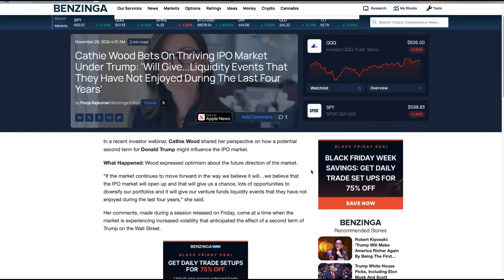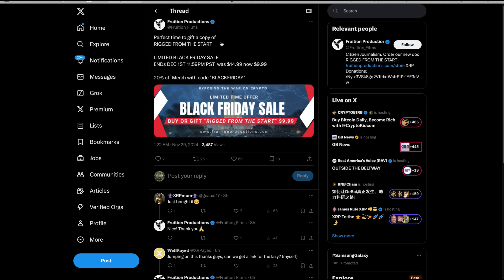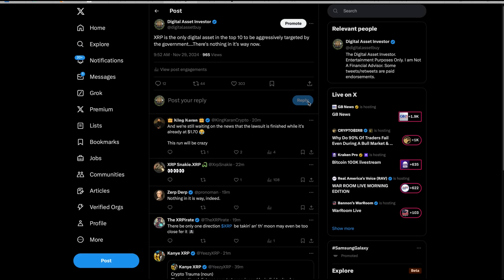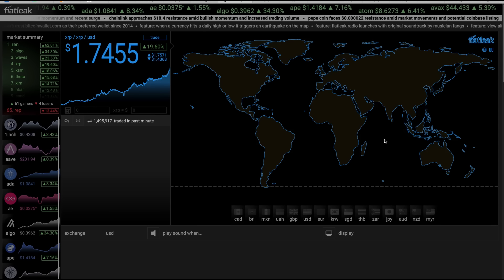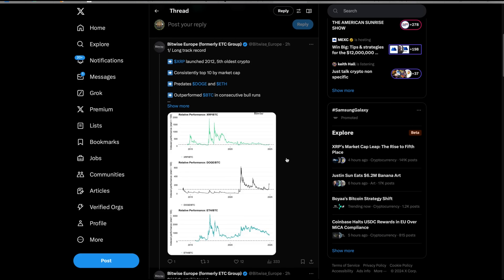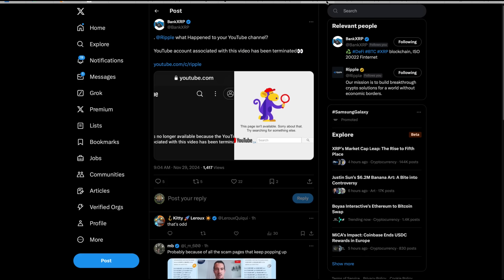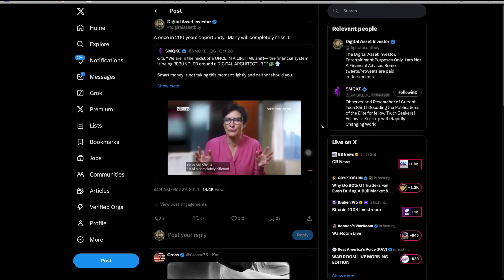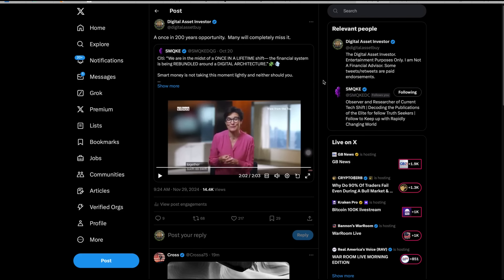XRP Melting Faces , Ripple Deleted & SEC Cased Dismissed Price